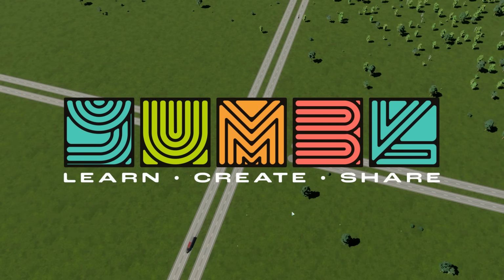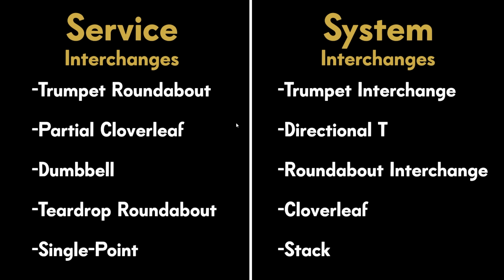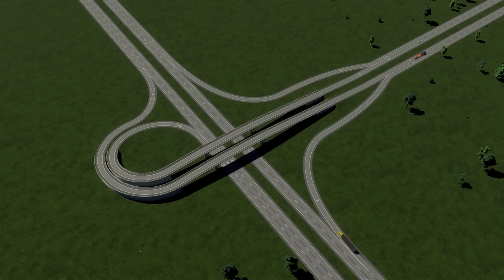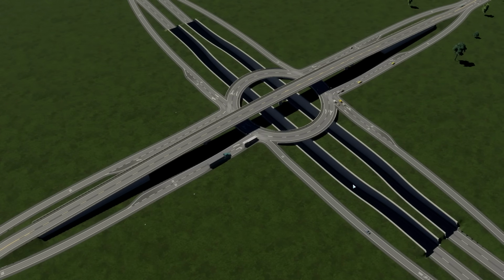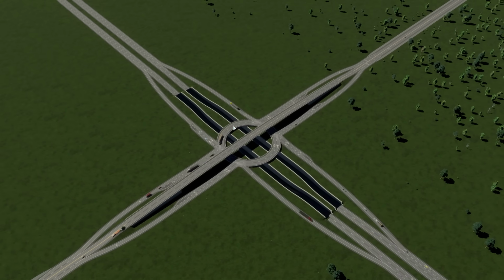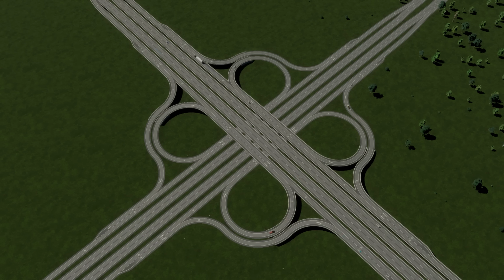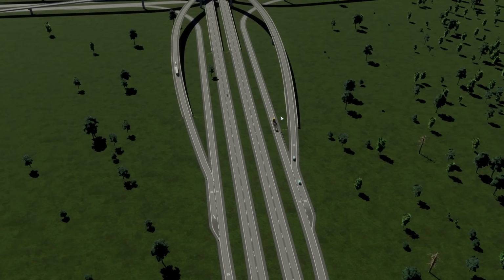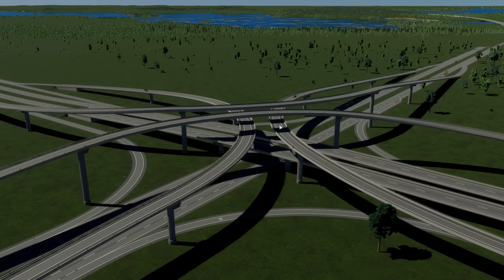SOLVE Highway Traffic with System Interchanges in Cities Skylines 2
➤Welcome to the “Cities Player Plans” video series. Cities Skylines 2 is out and now we must build! But how will we connect our freeways and highways efficiently? System interchanges allow you to extend your freeway network while keeping traffic in check. This video is all about understanding the included system interchanges in Cities Skylines 2!

0:00 What NOT to Do
1:24 Trumpet Interchange
2:28 Directional T
4:02 Three Level Roundabout
5:54 Cloverleaf
8:06 Four Level Stack
10:10 Interchange Costs